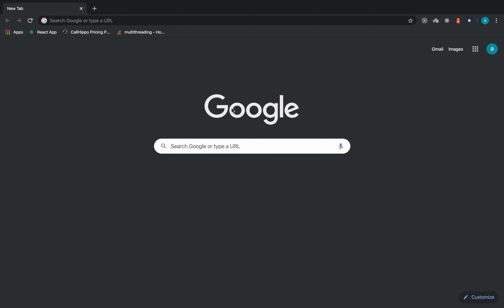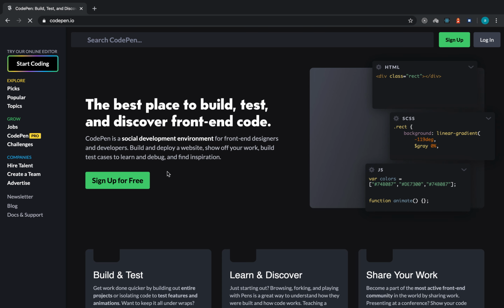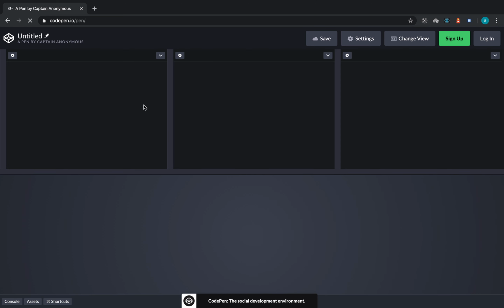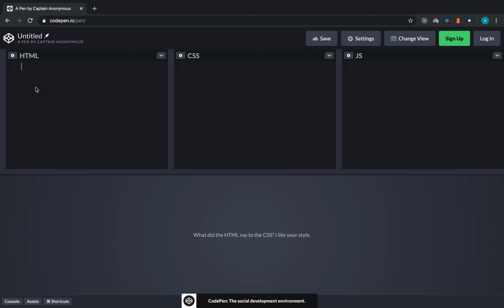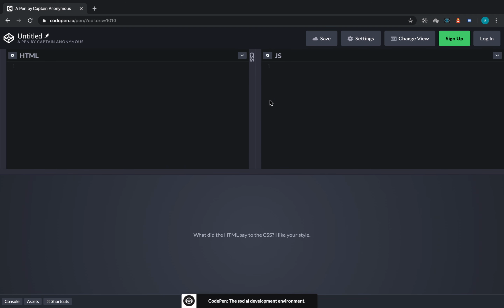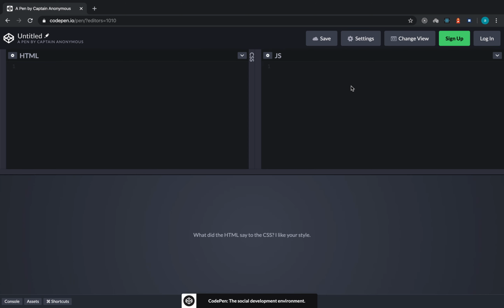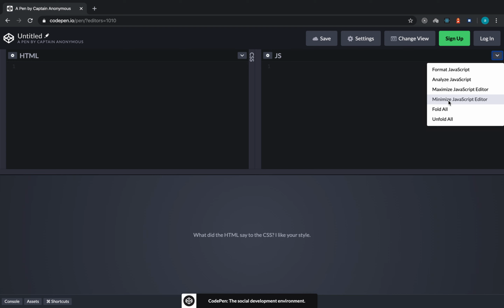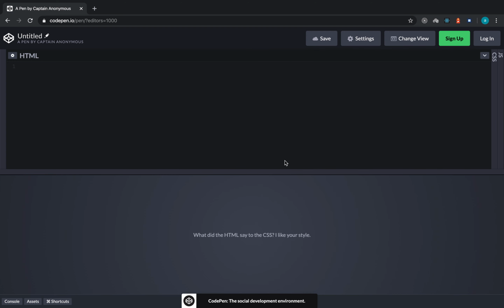12 the tools that we need || HTML5 and CSS3 for Beginners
in this video we are going to show the tools that we need to use in this courses.